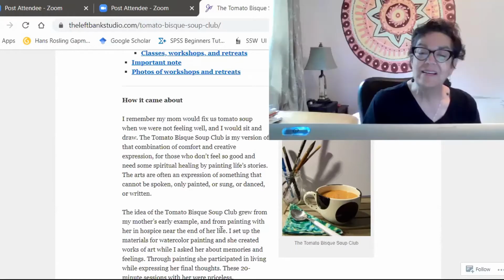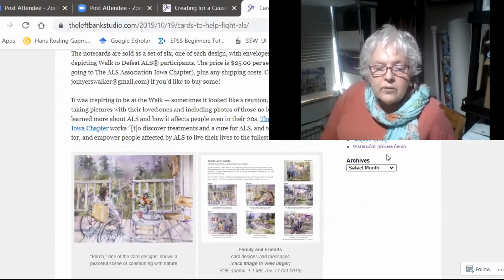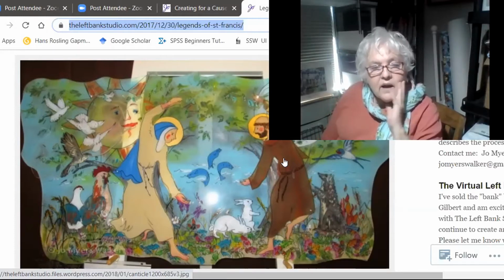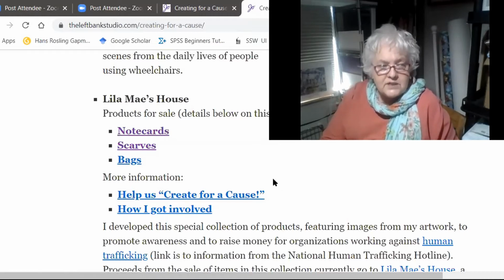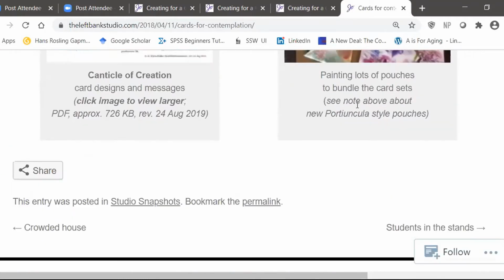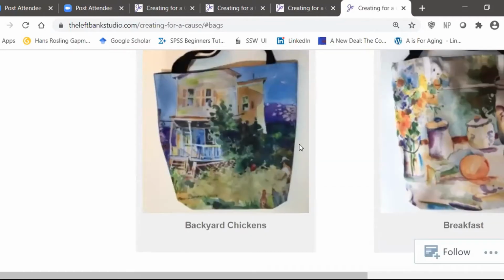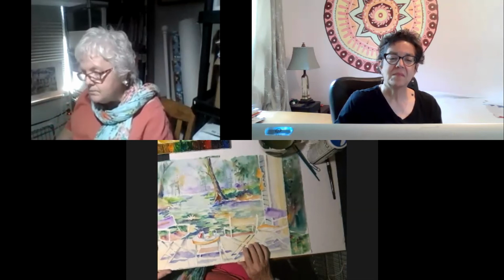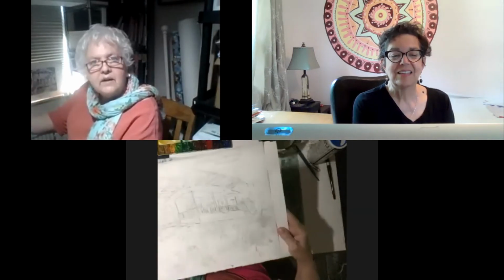Got Purpose? Teaching, Learning and Creating for a Cause During a Pandemic - Jo Myers-Walker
“Got Purpose? Teaching, Learning and Creating for a Cause During a Pandemic”
Jo Myers-Walker – Iowa City Artist and Art Teacher

1. Recognize the technological challenges facing many older adults as the world coverts to online social interactions because of the pandemic, and how some people are overcoming them
2. Present an example of entrepreneurship that benefits individuals and organizations
3. Recognize the importance of finding and making purpose in life, throughout the lifespan.